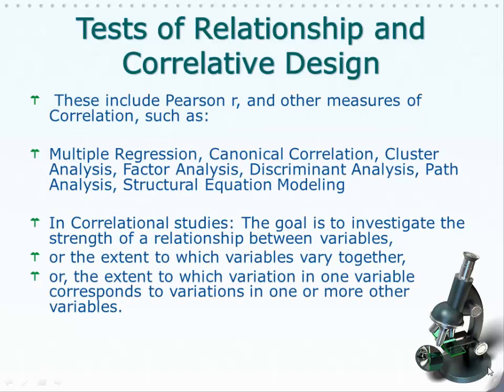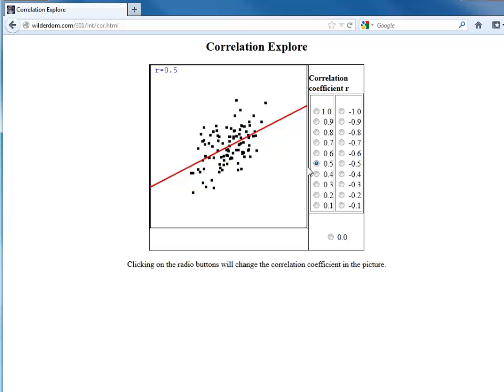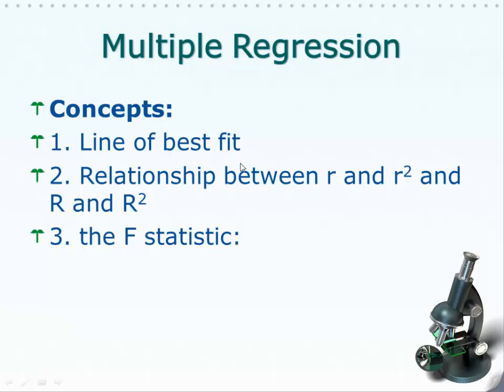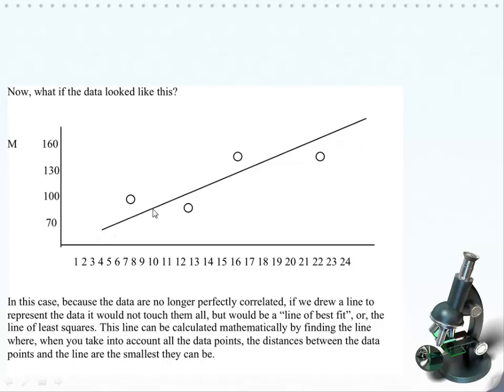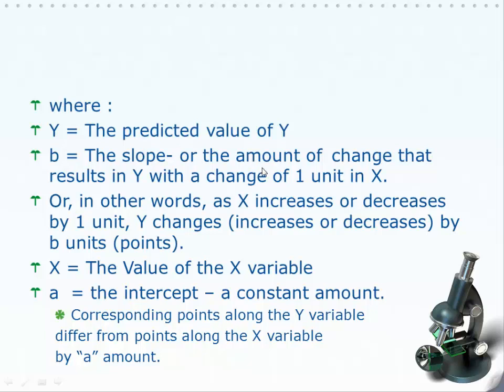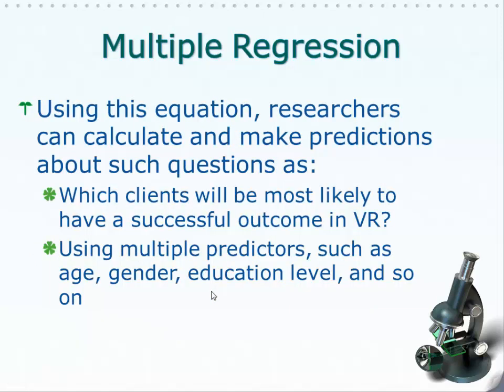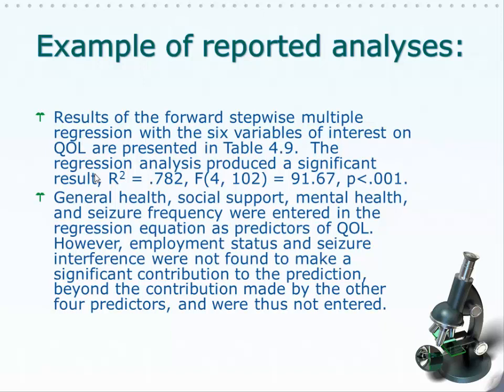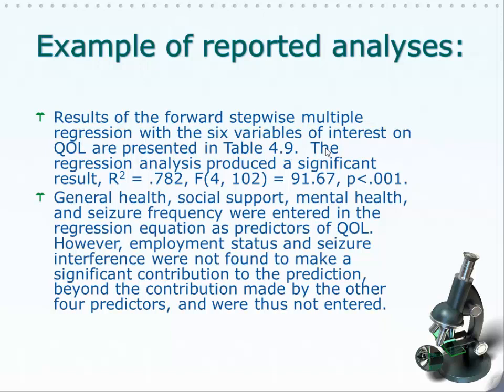Week 6 Part 1